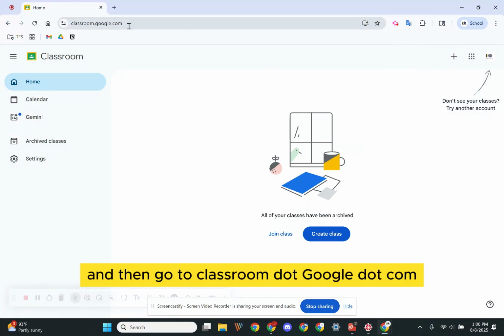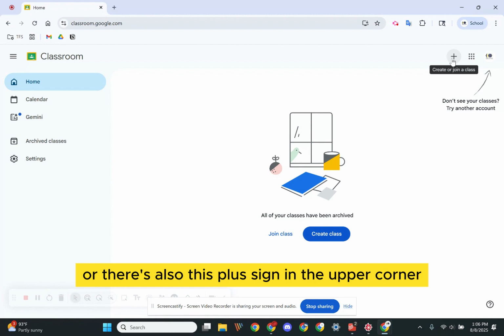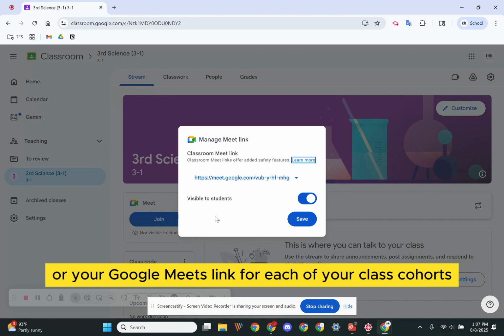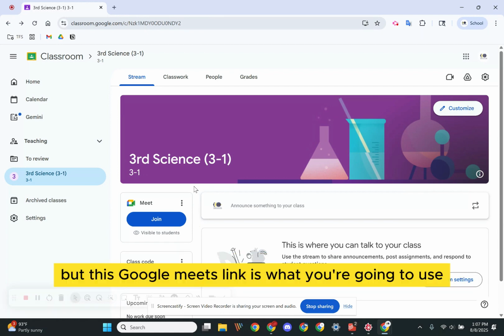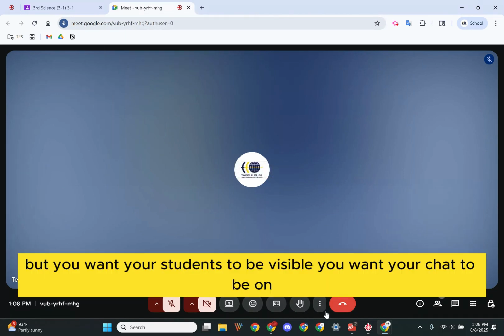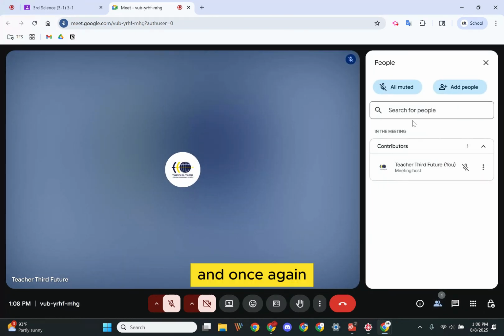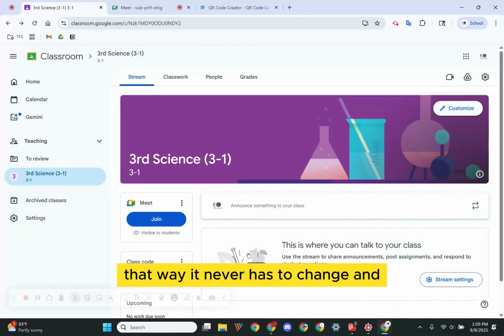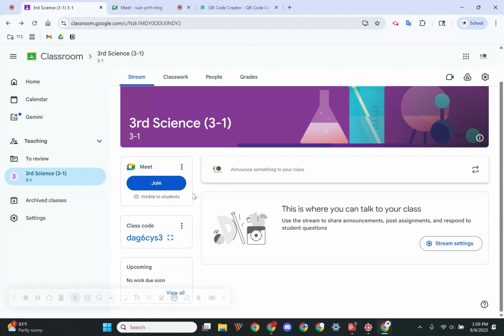Generating Google Meet Link to Livestream Your Lessons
All teachers at Third Future are required to livestream their lessons using Google Meets! This increases accessibility for our students and makes it easier for them to stay caught up despite sickness, traveling, or being out of class for any reason. First you set up your Google Classroom, create a class for each cohort, and then generate a Meet link for each cohort. You can print out the link as a QR code and send that home to parents, or add your students to your Google Classroom so they can click "Join" straight from there. You'll want your computer webcam pointed at the front of your classroom so your students can see you and the board! Then make sure the chat feature is active, and make sure students who join your class have their cameras on as well.